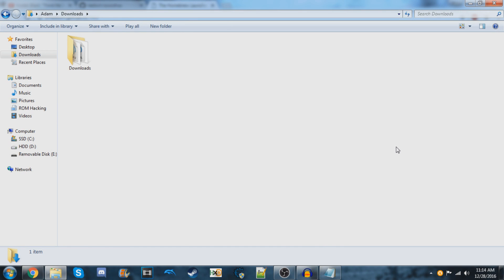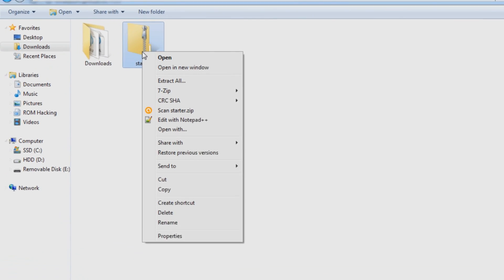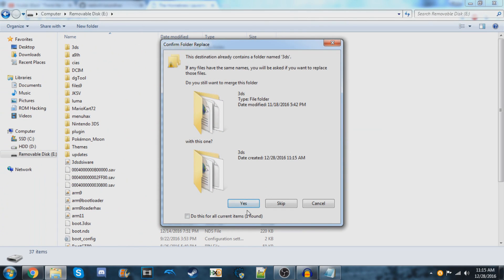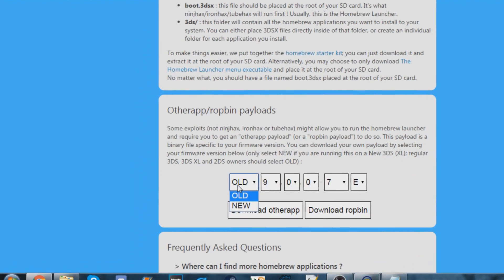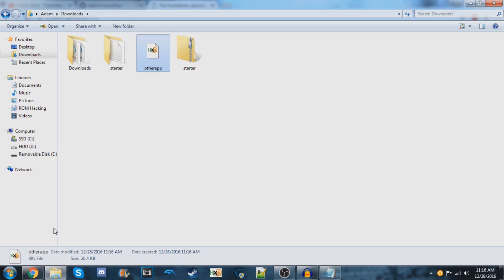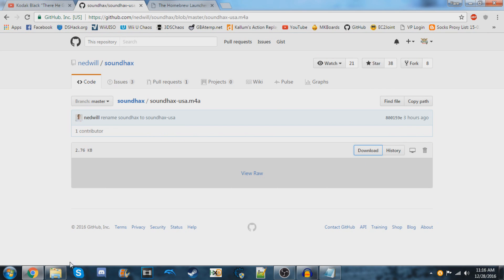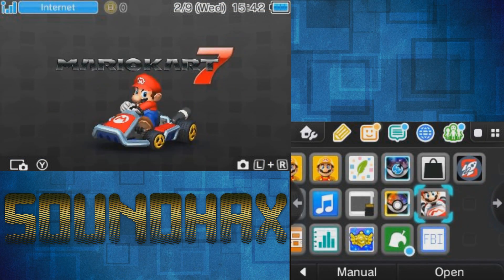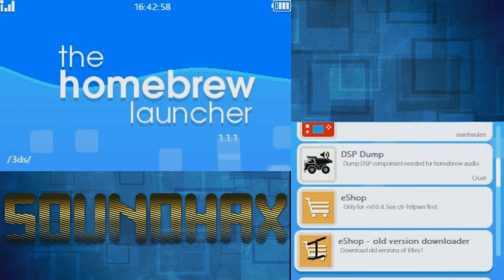[3DS] How To Install & Use Soundhax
Today I'll be showing you how to install Soundhax on your 3DS. This is a free, primary homebrew entrypoint that works on firmwares up to 11.4. It is the easiest exploit to install on 11.X. This doesn't allow downgrading yet, but it does allow homebrew. No one knows what the future holds yet... maybe downgrading soon? 33c3 was yesterday, so more stuff will probably release soon.